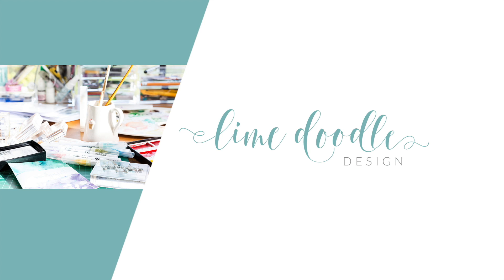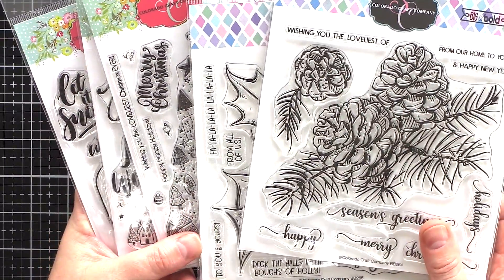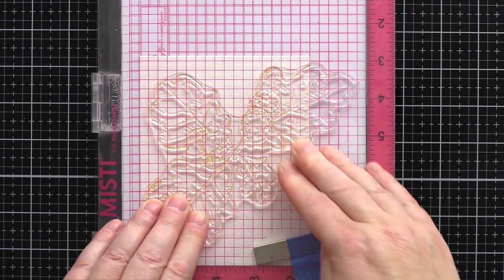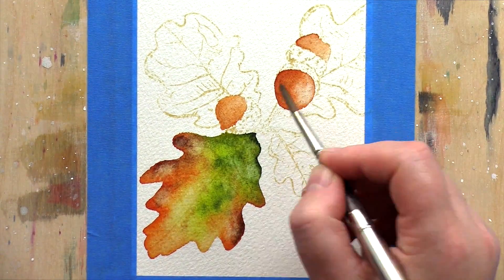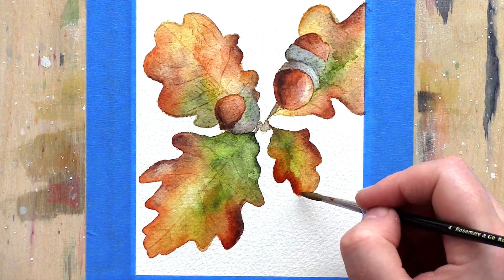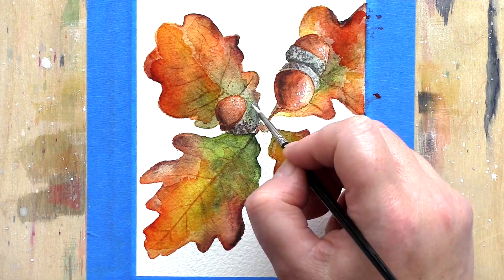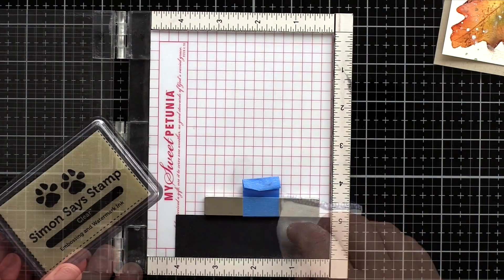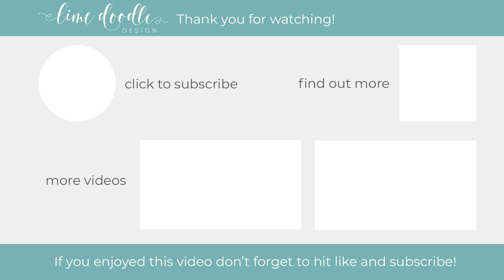Autumn Watercolour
* Tips on creating a vibrant autumn watercolour

• * Colorado Crafts Big And Bold Oak Leaves And Acorns

• 3M Scotch SAFE RELEASE MASKING PAINTER'S TAPE Blue 03680